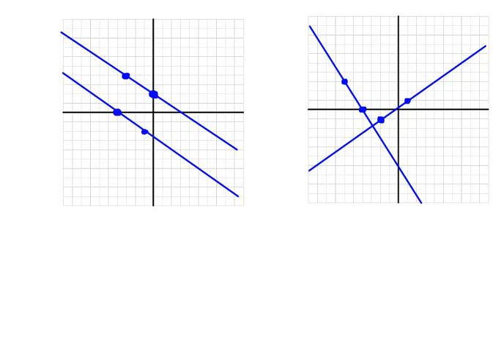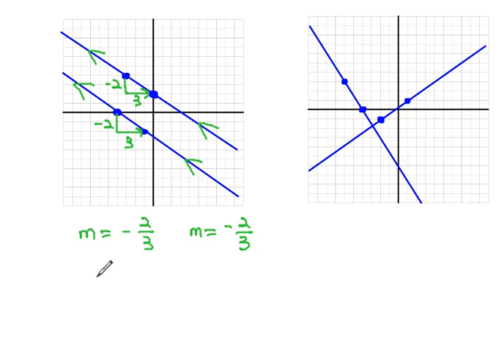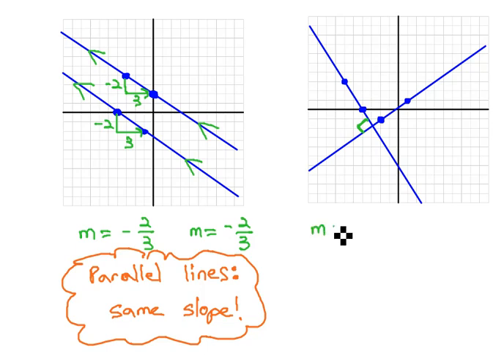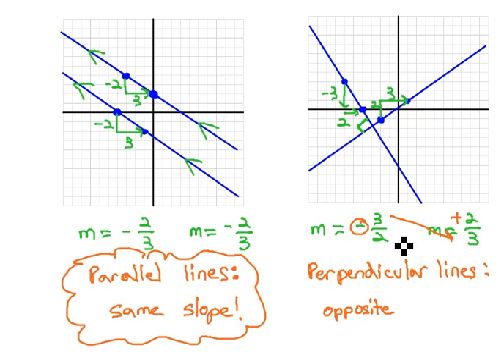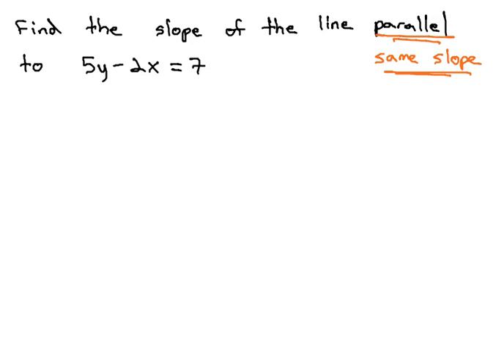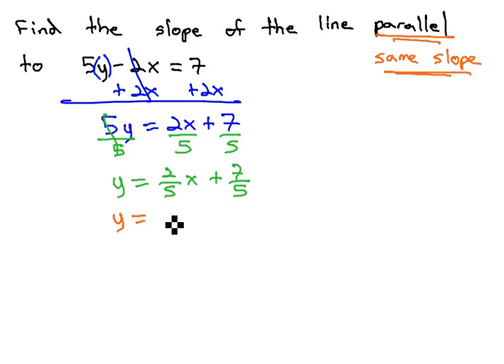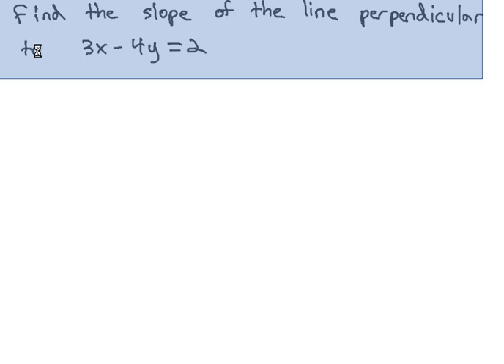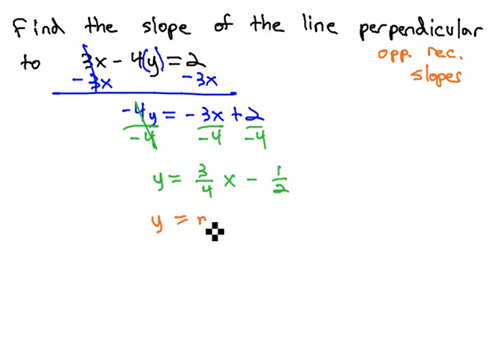Slope of parallel and perpendicular lines